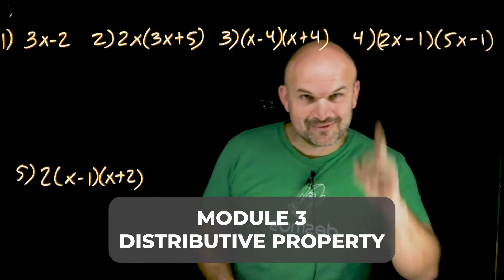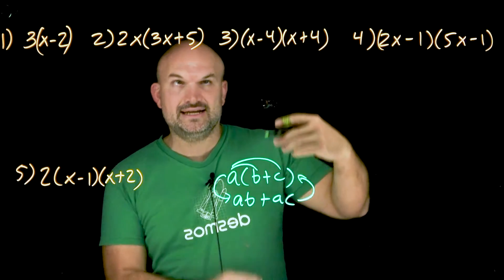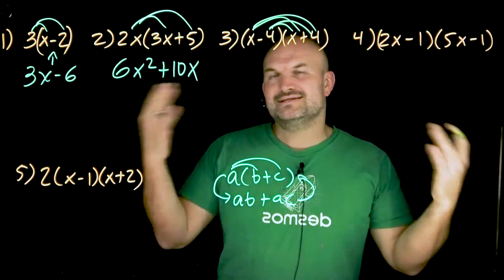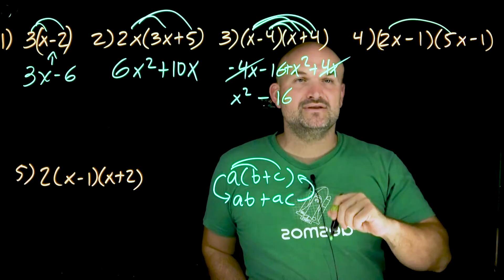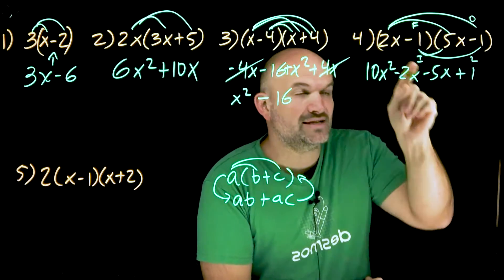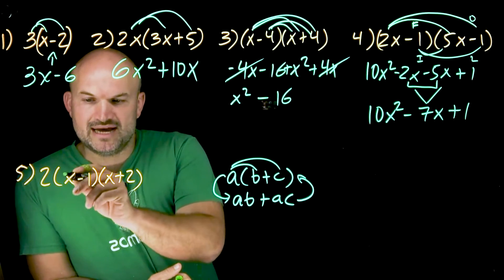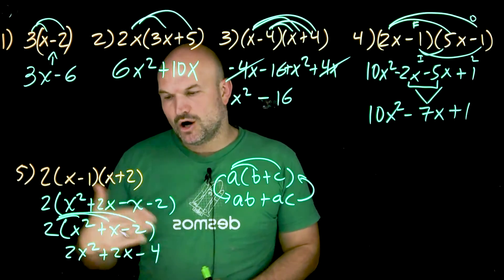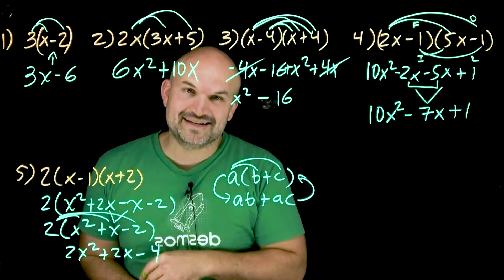Distributive Property For Factoring (Let's Learn Factoring)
I like students to understand distributive property before we get to factoring because it reinforces the understanding combining like terms and where that dreaded middle term goes.